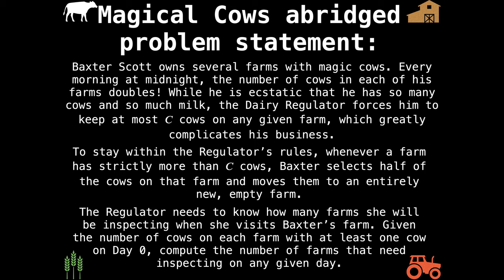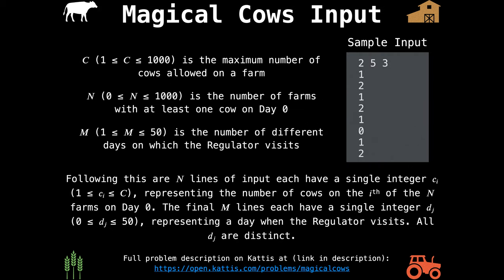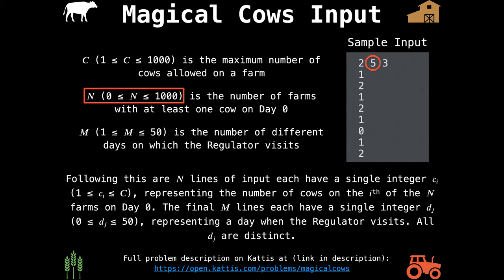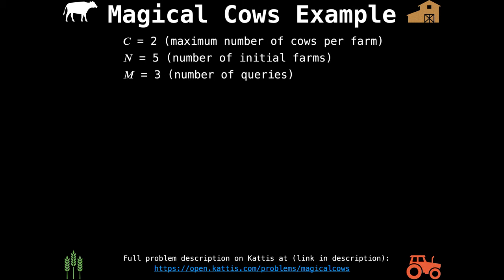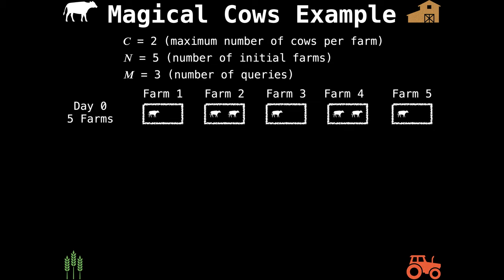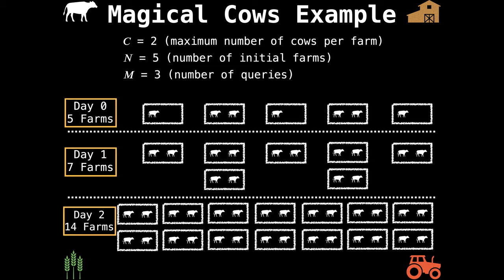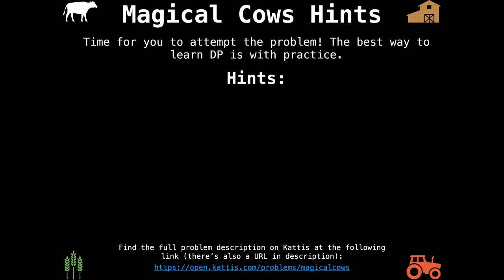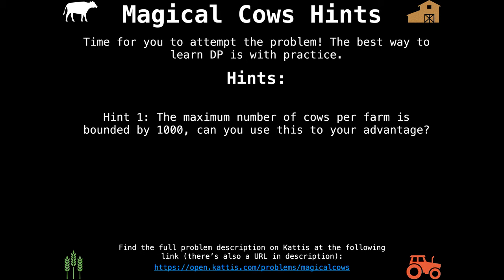Magic Cows | Dynamic Programming | Adhoc | Interview problem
Walkthrough of the dynamic programming problem Magical Cows featured in the MAPS 2020 programming competition. This problem is a good example of an adhoc interview problem you could encounter.